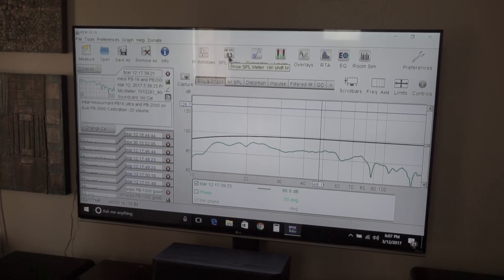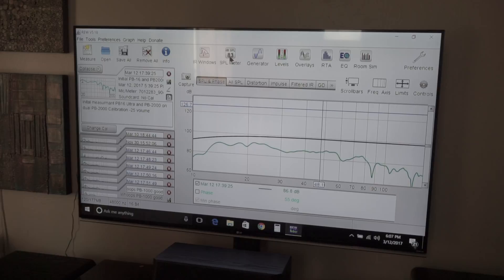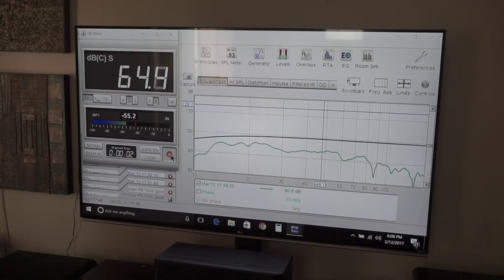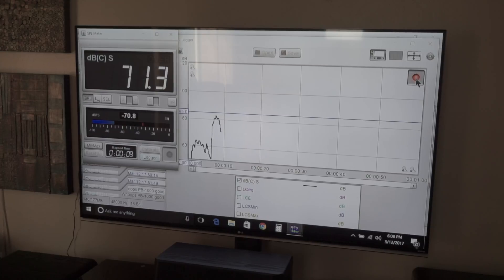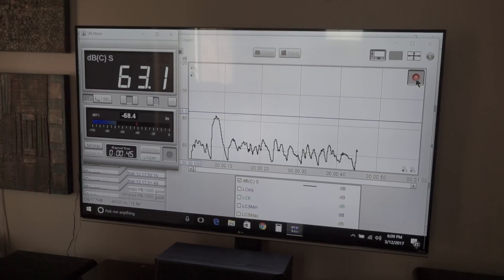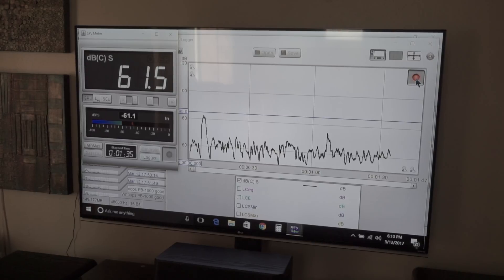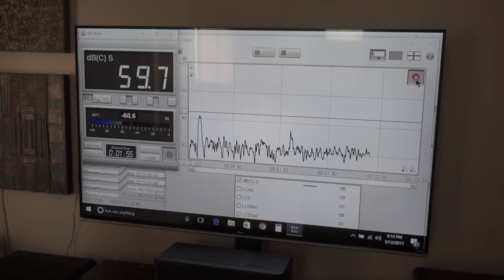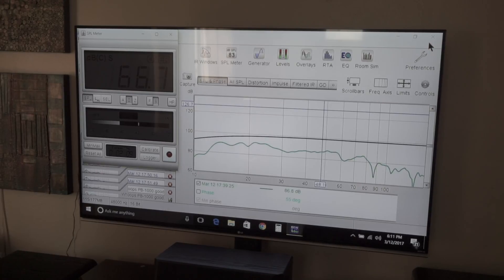REW SPL Meter and Logger Room EQ Wizard, Record Peak In-room SPL and Log It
The SPL Meter and Logger can be useful for measuring the peak sound levels in your room, and the output of movie scenes and music passages. Vv Click "SHOW MORE" vV

This is also handy for setting your speaker levels manually. Just run the Test Tone on your AVR/Receiver/Amplifier and try to get everything dialed in to the same level on the REW SPL meter. Subwoofers should be done independent to the mains. Get your mains matched to each other, and get your subs matched to each other. Trying to match subs to mains using an SPL Meter does not seem to work for me.

Trying to have my mains SPL matched to the subs never seems to work out. I do that by ear with music to suite my own taste.

This also demonstrates that the basic response graph does not always tell the whole story. Just taking the regular measurements barely showed any difference with the SVS Isolation System vs regular feet. But using the SPL Logger and an actual music track, the difference was pretty undeniable, and more representative of what I was hearing.

One of these days, I'll have to use the SPL Logger on Bear. I swear his bark is more detrimental to my hearing than anything related to home audio. =)

for layman's tech advice, product reviews, content reviews, and tips. It's OK to be new here, that's the whole point!

SVS Bill of Rights, one of the reasons I'm so comfortable as an affiliate To ensure full Bill of Rights coverage, including trade in and return policies, order directly from SVS. If you buy them anywhere else, you are subject to that store's return policies, which might be less impressive.